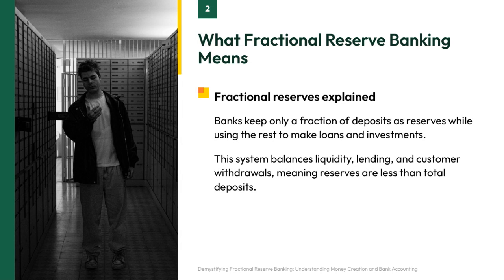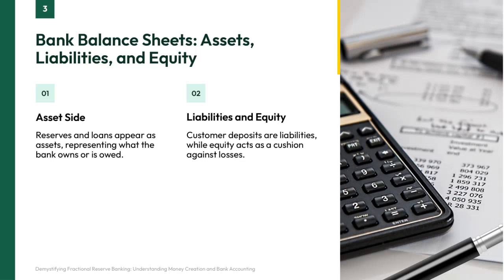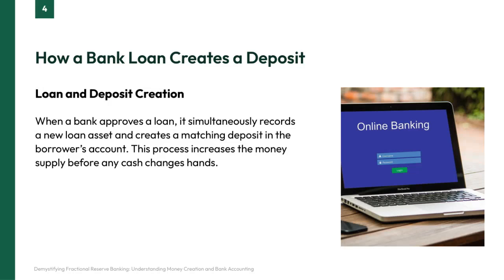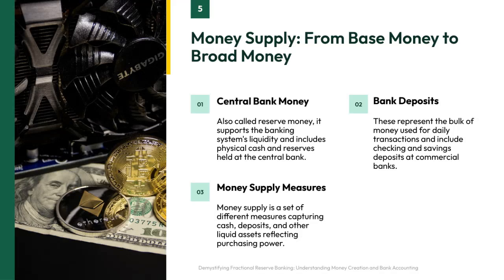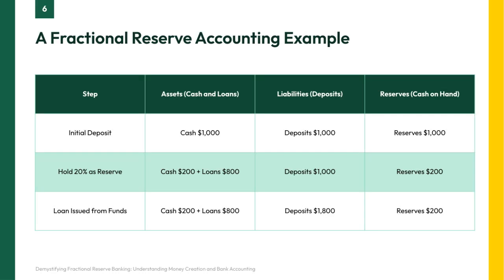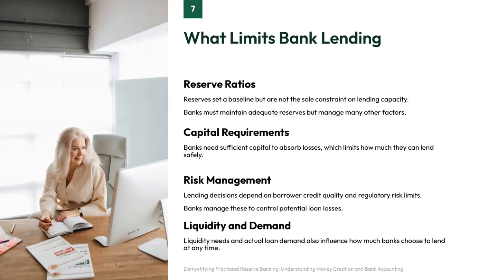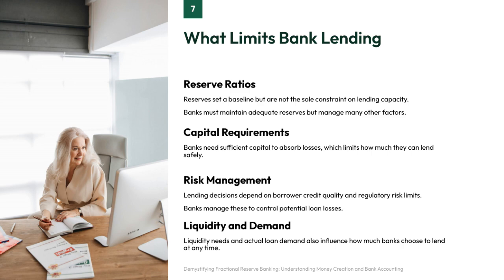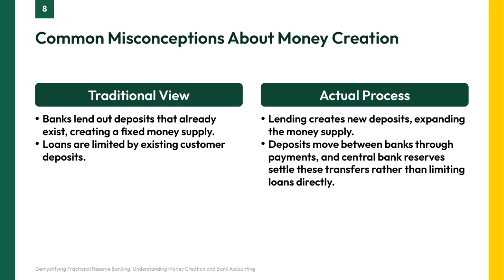Module 5 Lecture 2